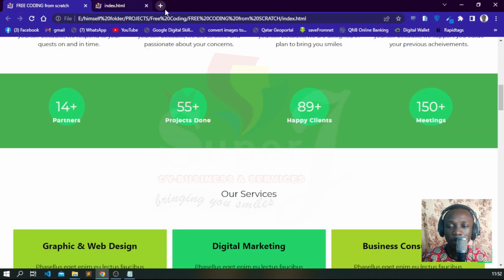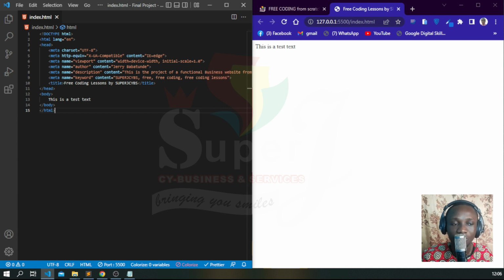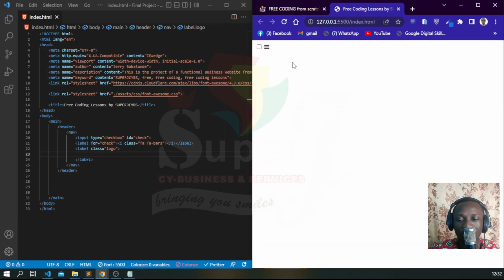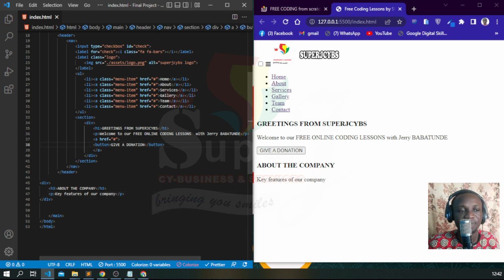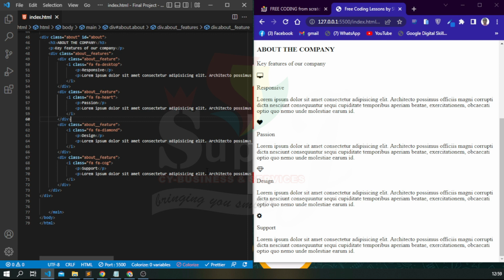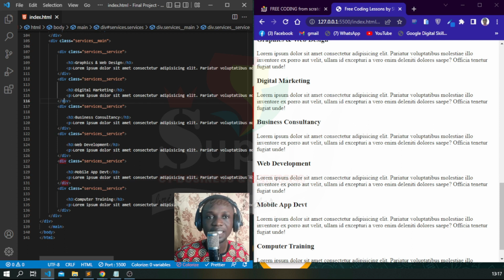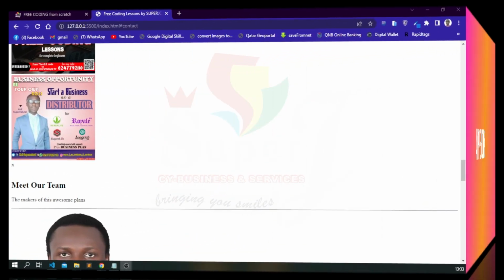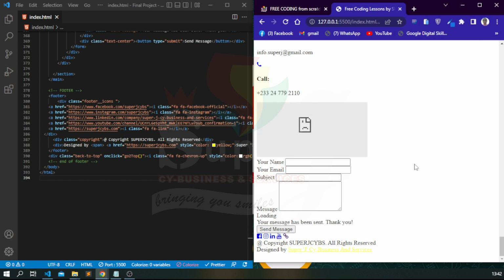Lesson 6 - HTML Grand Finale (Free coding lessons with SUPERJCYBS)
In this video Lesson 6 HTML Grand Finale,  you will begin learning about using HTML to build a practical project.